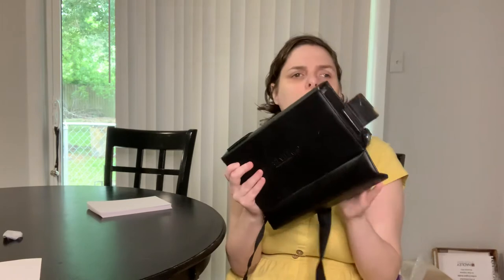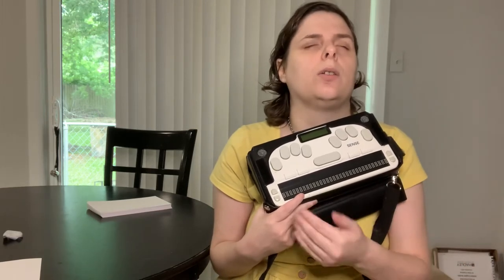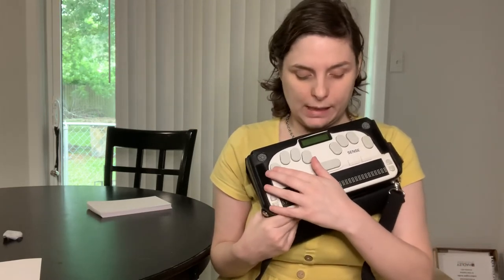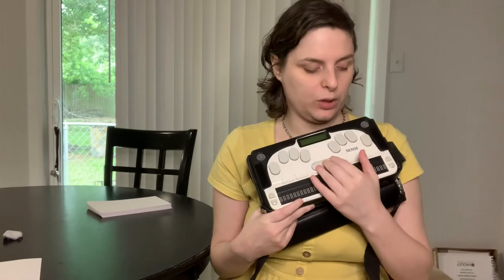Braille notetakers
An example of a Braille notetakers.